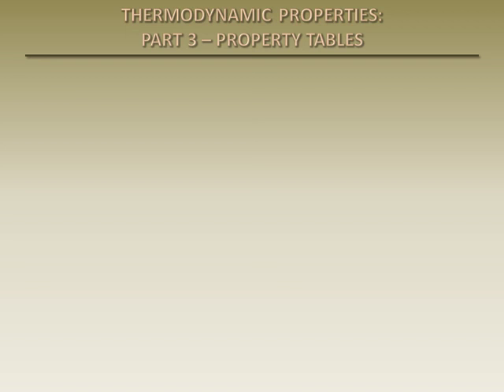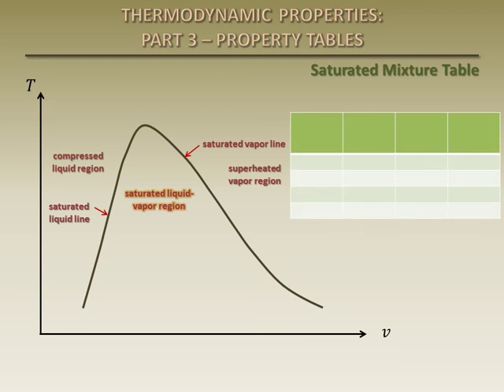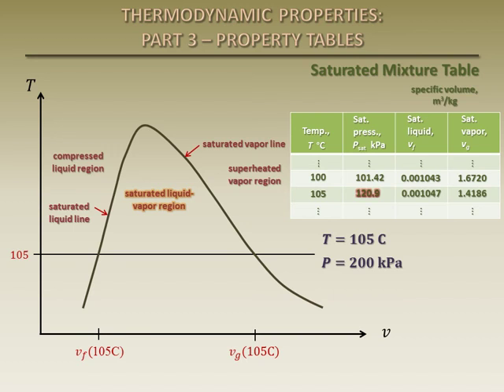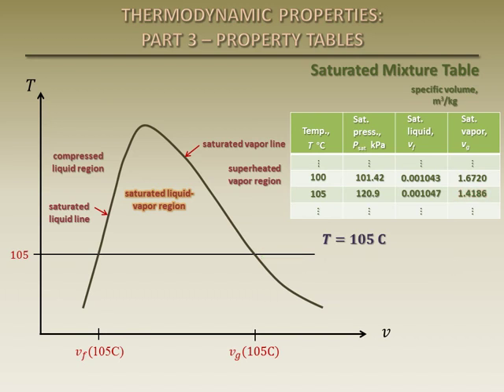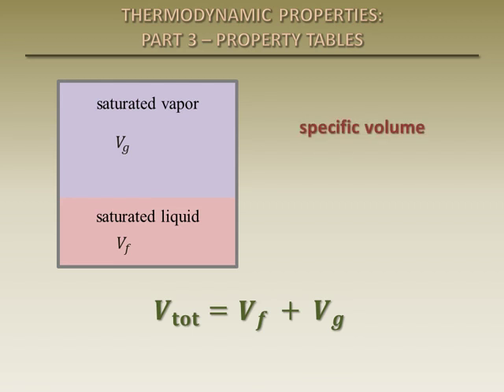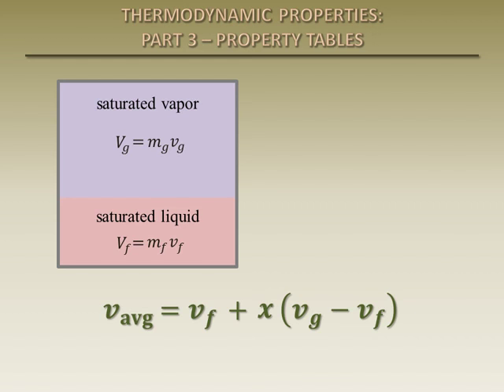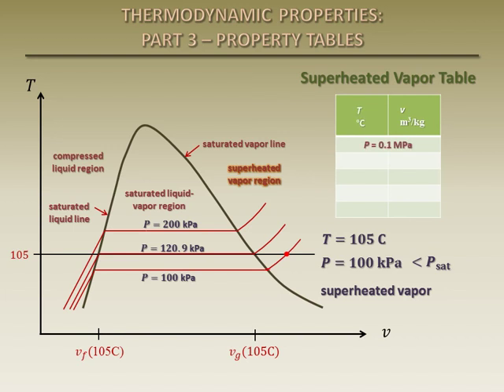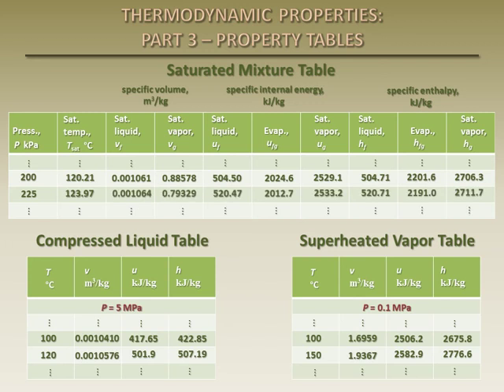Part 1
Lecture